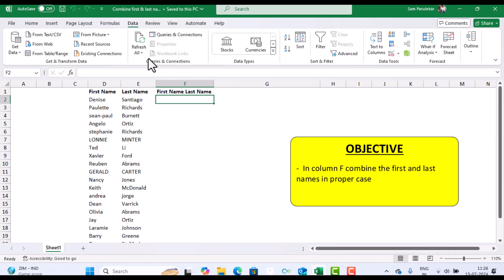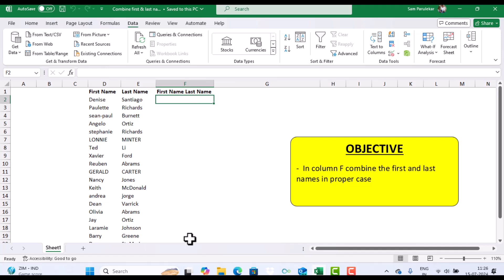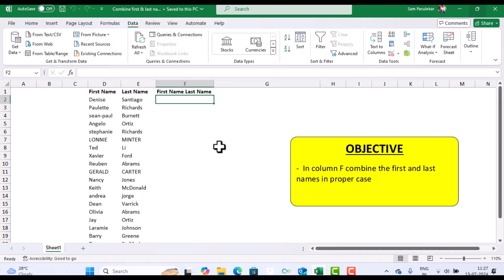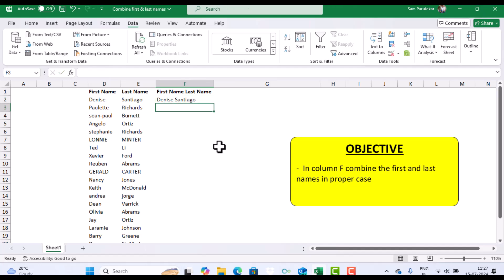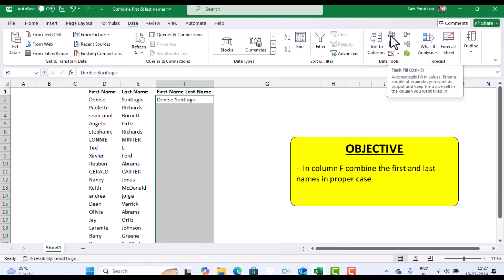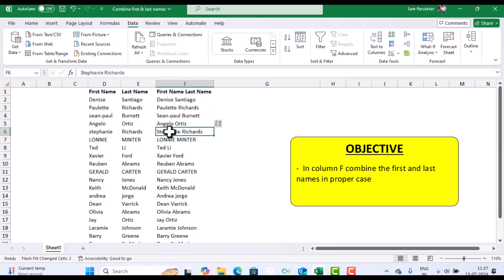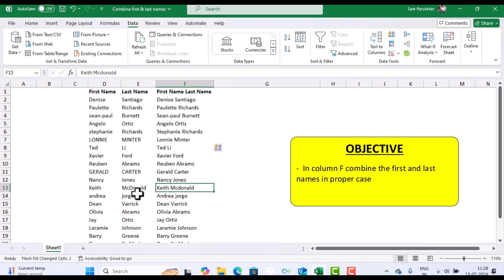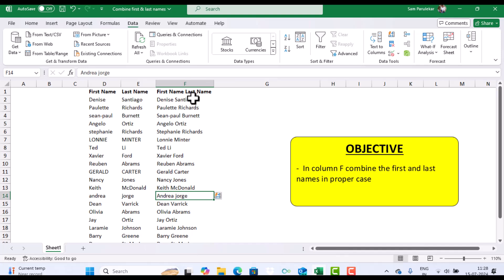Excel Weekly Challenge #5 Combine Names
In this weeks Weekly Challenge we will try to combine names and in the process study how to use Flash Fill and train Flash Fill for proper usage.
Link to download the practice file